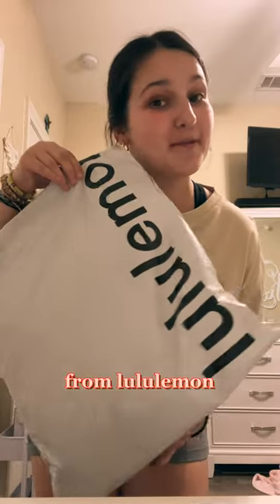lululemon BELT BAG UNBOXING!!😱😍